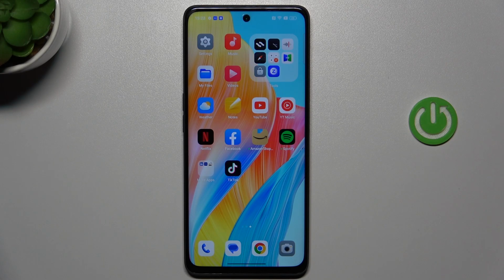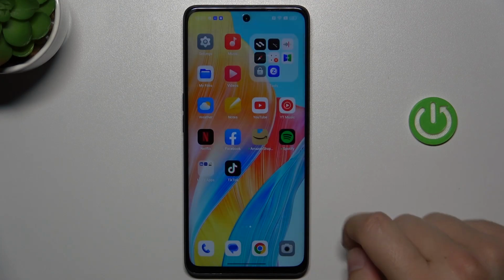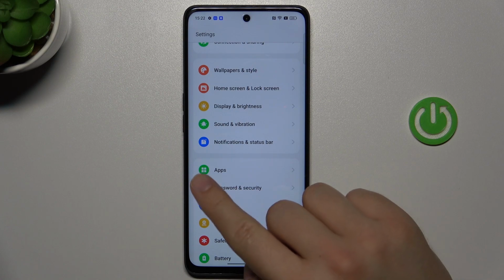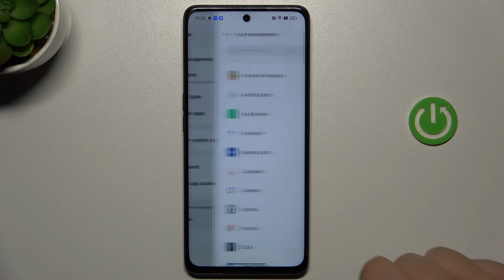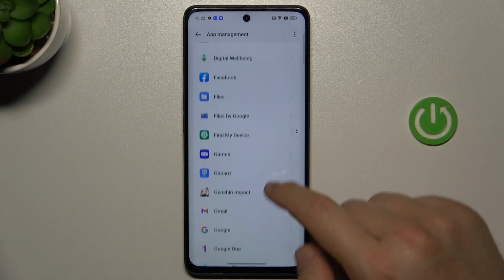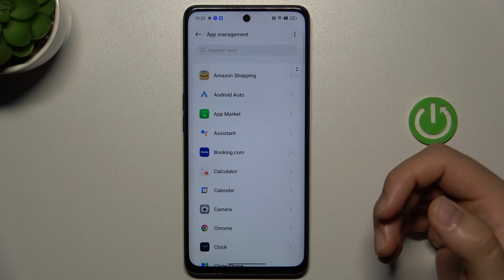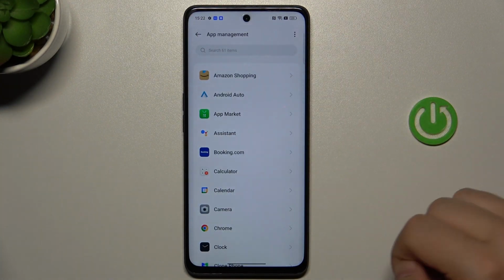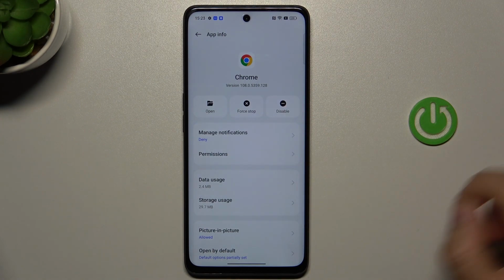How to Uninstall Apps on OPPO F23 - Propelry Deleting Apps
Is your OPPO F23 feeling cluttered with unnecessary apps? In this helpful video, we'll guide you through the process of uninstalling apps on your OPPO F23, helping you reclaim valuable storage space and optimize your phone's performance. We'll show you multiple methods to uninstall apps, whether they're pre-installed bloatware or downloaded applications. You'll learn how to easily identify and remove apps that you no longer use or need. We'll also share tips on managing app permissions and clearing app data to further optimize your phone's performance. With a streamlined app collection, you'll enjoy faster loading times, smoother multitasking, and increased storage capacity for the things that matter most. Join us in this step-by-step tutorial and take control of your OPPO F23 app ecosystem. Let's declutter and optimize together!

How to delete apps on OPPO F23? How to erase apps on OPPO F23? How to remove apps on OPPO F23?